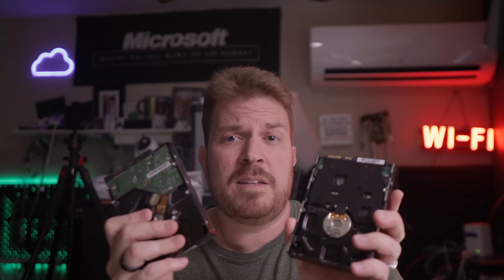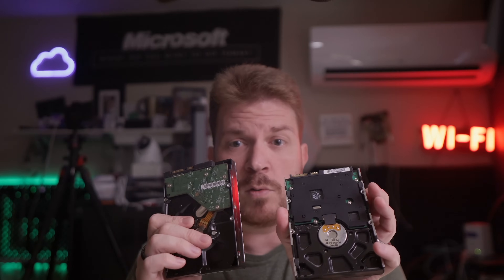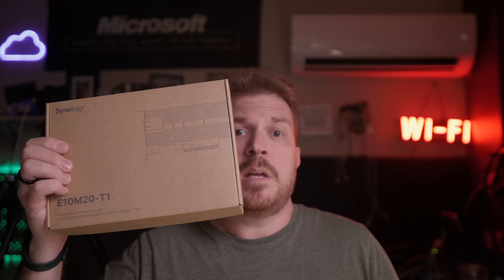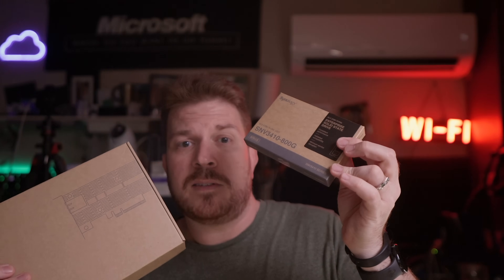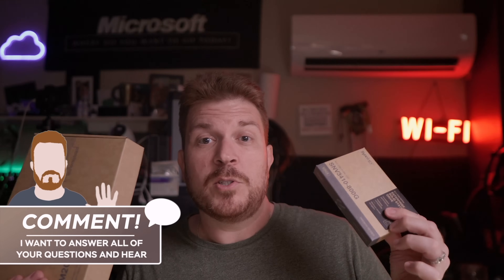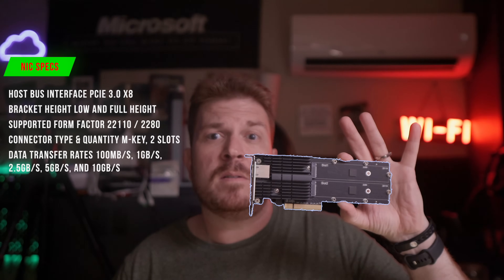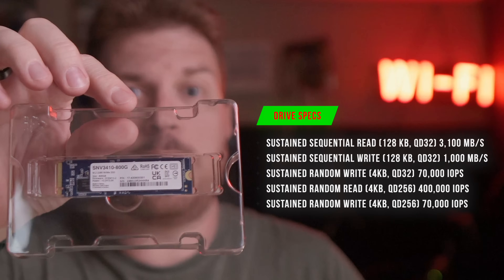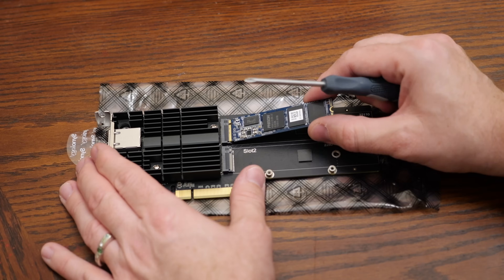World Backup Day 2025 | UPGRADE your Synology for Faster Backups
(Link provided by Synology for this video)
🤓 Synology NAS's (Affilliate Link)
🤓 Synology e10m20-t1 10 Gig NIC with SSD cache slots (Affilliate Link)
🤓 Synology SNV3410-800G SSD cache drive (Affilliate Link)
🤓 NAS Hard Drives (Affilliate Link)

Why You NEED a Backup Strategy in 2025 | World Backup Day with Shiny Tech Things (STT)
Data Loss Is Closer Than You Think – Protect It with the Right Backup Strategy
Welcome to Shiny Tech Things (STT)! On this World Backup Day 2025, we’re diving into something every tech user, IT pro, and small business MUST understand — why you need a rock-solid backup strategy, and how tools like a Synology NAS can save your digital life.

🔔 Whether you’re new to network attached storage (NAS) or already running a setup like the Synology NAS 2025 lineup, this is the time to upgrade your game.

Here’s what the data says:
📉 21% of users have never created a backup
📱 113 smartphones are lost or stolen every minute
🧠 29% of data loss happens from accidental deletion
🦠 10–20% of consumer PCs are hit by malware yearly

Source: Backblaze, Kensington, Ponemon Institute, Dataprot

Your Data Deserves Better | World Backup Day 2025 with STT
You wouldn’t drive without insurance — so why keep your files at risk?

World Backup Day (and yes, some still spell it “worls backup day” by mistake!) is your chance to start strong with the best backup strategy that works for home users, IT teams, and small-to-medium businesses alike.

🎯 At Shiny Tech Things, we’re big believers in the 3-2-1 backup strategy:

3 total copies of your data

2 stored locally on different devices (think: NAS and external drive)

1 stored offsite (cloud backup)

Backup Solutions That Actually Work (and Scale!)
💾 Synology NAS Backup Setup
A Synology NAS is one of the best NAS solutions in 2025. It offers performance, scalability, and seamless integration with both local and cloud backup workflows. Whether you’re tweaking your Synology NAS backup configuration or just starting out, now’s the time to future-proof your setup.

☁️ Cloud + NAS = The Winning Combo
Offsite cloud storage through Synology C2, Backblaze, or similar services is critical for real resilience. Combine this with network attached storage NAS for maximum protection.

📱 Backup Your Devices
Use iCloud, Google Drive, or Synology's mobile apps to secure smartphone data. Backups aren’t just for desktops anymore.

🧠 Backup Strategy Best Practices
Keep your NAS backup strategy simple but layered. Use versioning, automation, encryption, and test restores often to ensure your data is actually safe.

Make the Pledge: Protect Your Data on World Backup Day 2025
Don’t wait until your hard drive fails or your NAS gets wiped. Take the World Backup Day pledge and secure your digital world today.

✔️ Set up your Synology backup strategy
✔️ Use both local NAS storage and cloud solutions
✔️ Test your backups monthly
✔️ Stay ahead of ransomware, theft, and accidental deletion

Whether you’re watching from home, your office, or your server room—STT has your back with Shiny Tech recommendations and step-by-step guides.

🧠 TL;DR from Shiny Tech Things (STT):
Backup now. Backup often. Use network attached storage NAS like Synology. And remember: two cold copies = one backup.

📅 Celebrate World Backup Day 2025 the right way — by finally implementing a backup system that works.

Take the Pledge: Back It Up on World Backup Day 2025
📅 March 31st is World Backup Day – make it the day you finally secure your digital life. Whether you're protecting family photos or vital business data, having multiple backups is the smartest move you can make.

Don’t become part of the statistics.
👉 Make your backup today. Protect your tomorrow.

💡 Bonus Tips:
Test your backups regularly.

Keep at least one backup copy offline or air-gapped.

Encrypt sensitive data for added security.